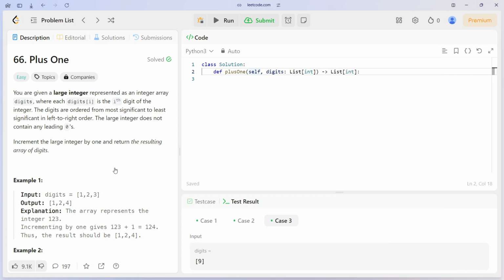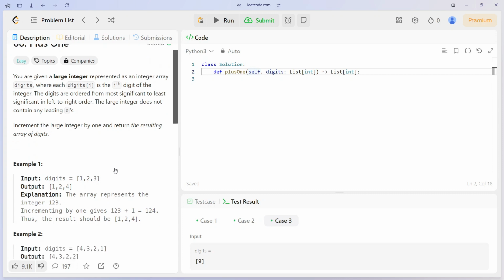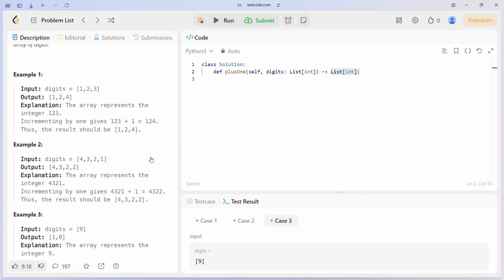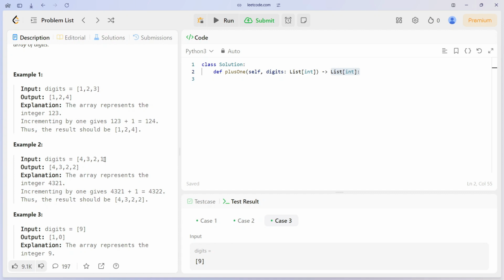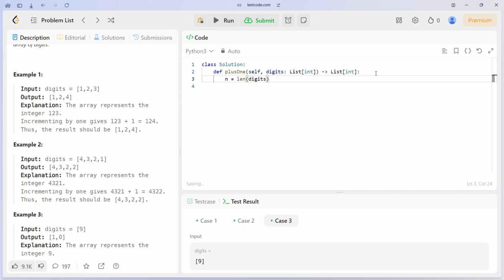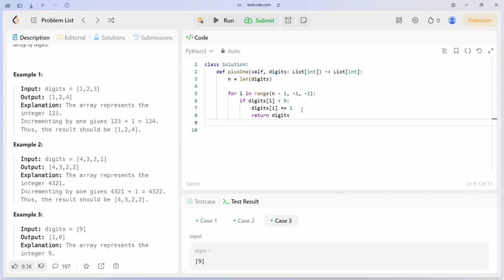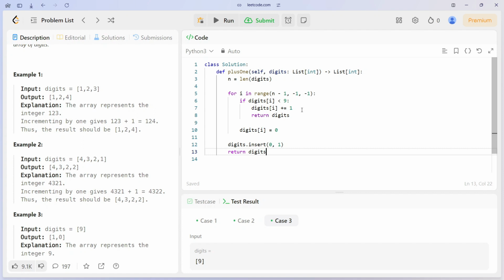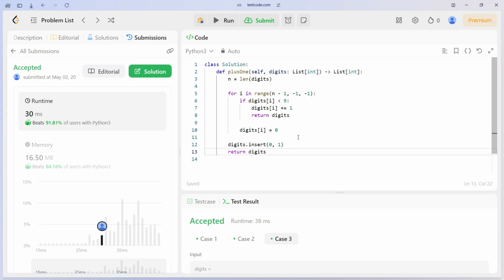66. Plus One | LeetCode | Python